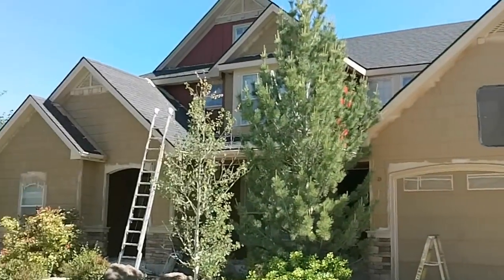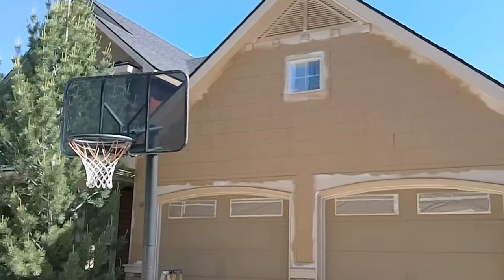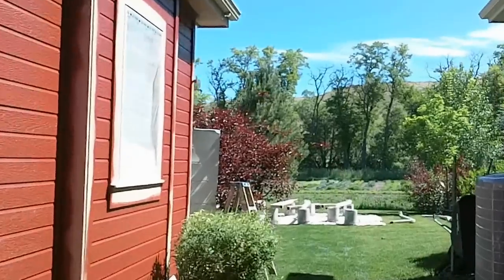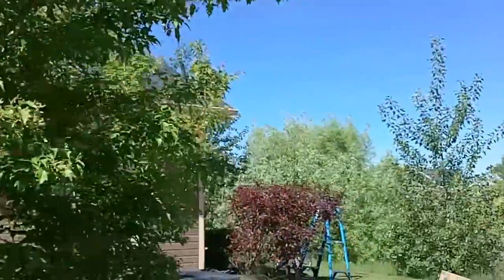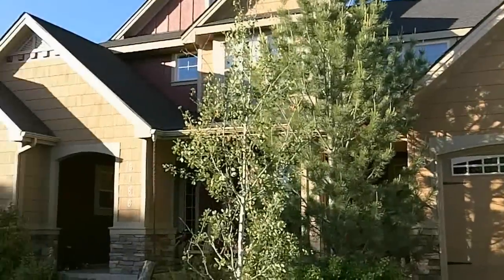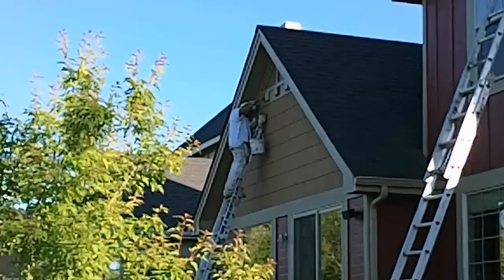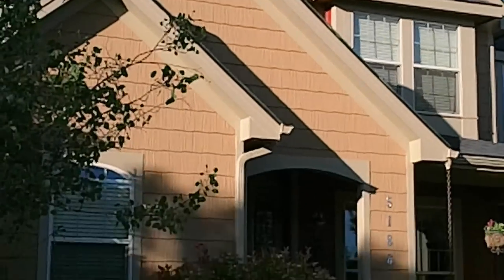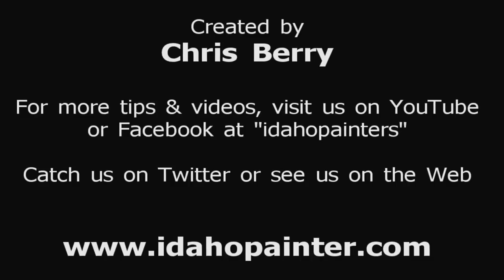Painting An Exterior In One Day | House Painting Tips.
How to paint a house fast. A look at painting another exterior in one day using 5 colors. Home improvement and handyman painting tips for the DIY house painters. Purchase Paint Life Apparel & Gifts